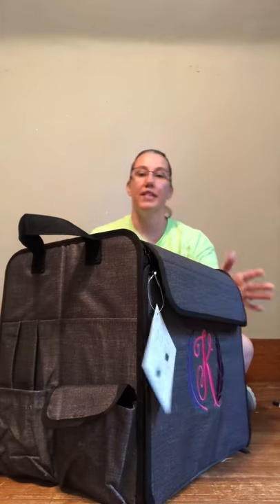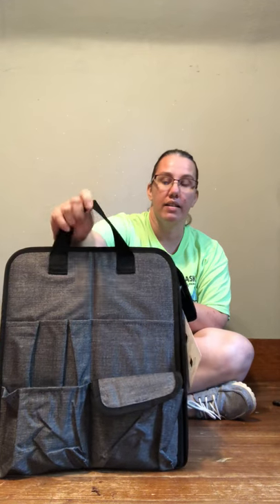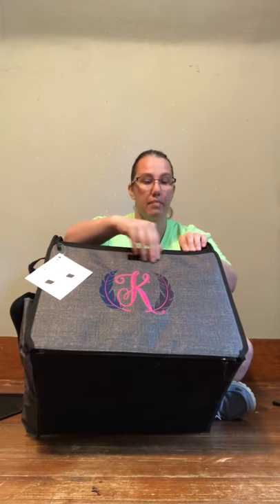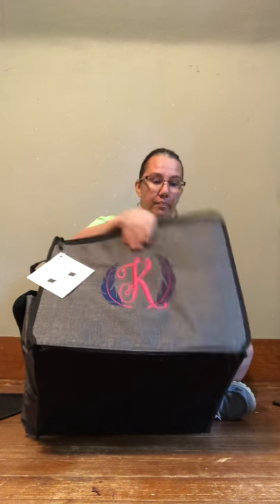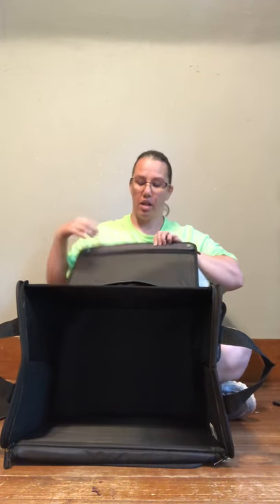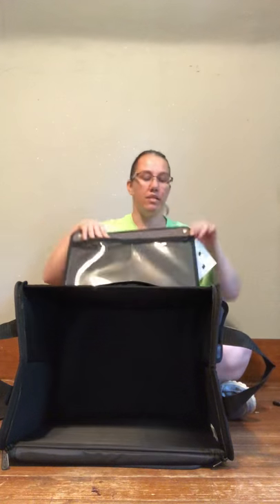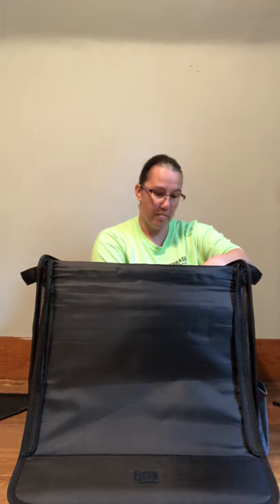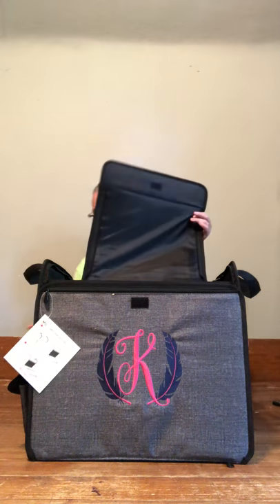Thirtyone Get Creative Crate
Thirty-One Get Creative Crate is great for sewing machines storage or to take with you, great for a document holder , crafts projects and so much more.